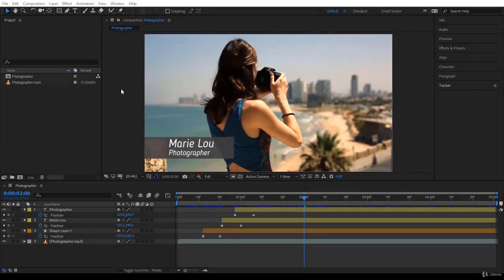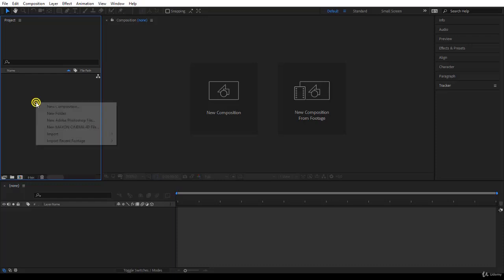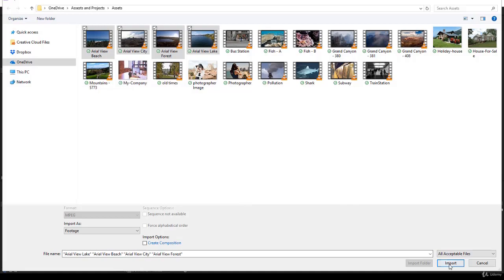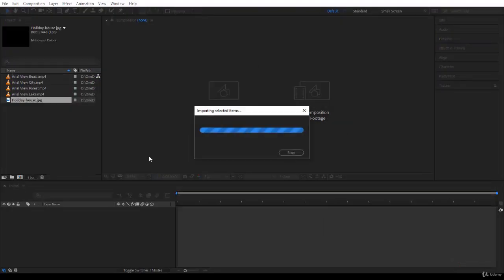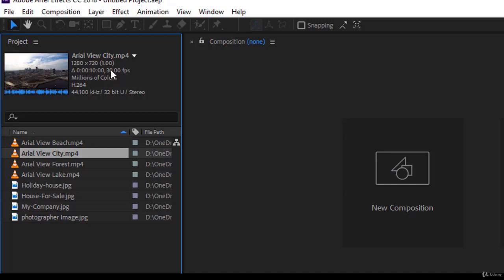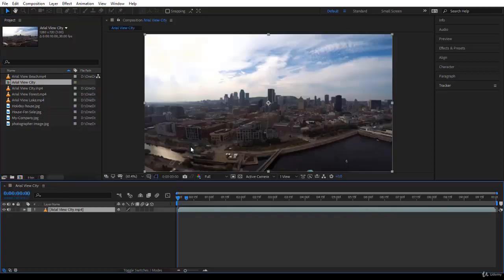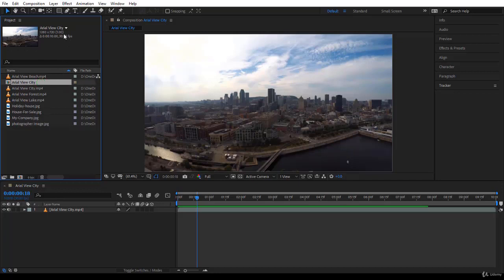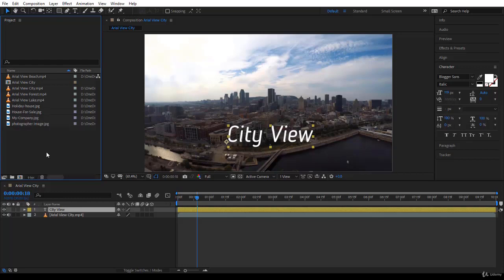5 How to Create a New composition from Footage